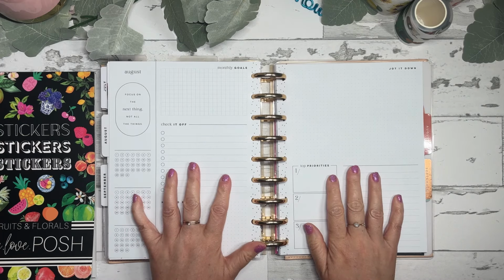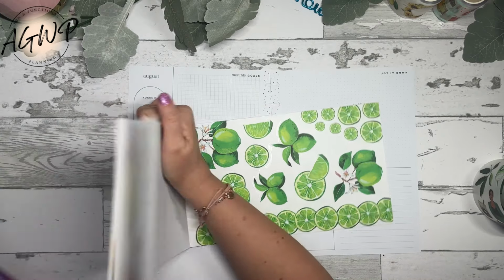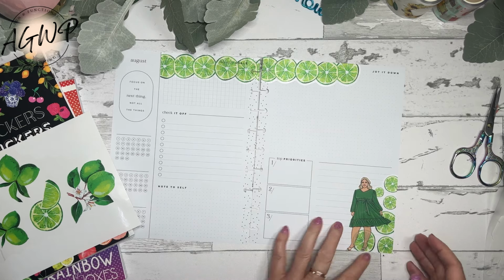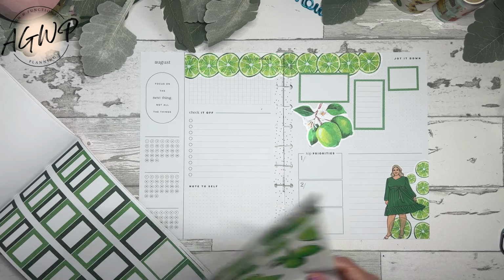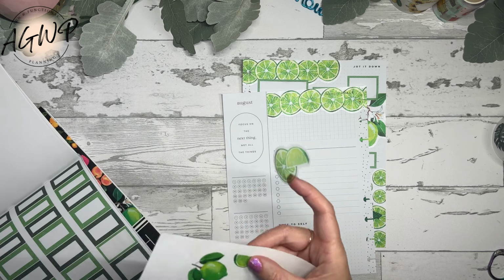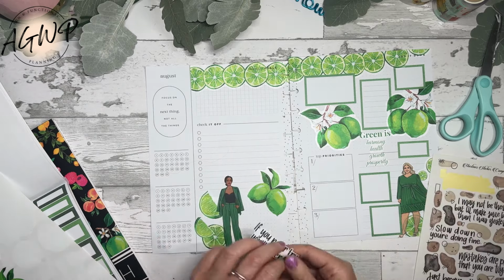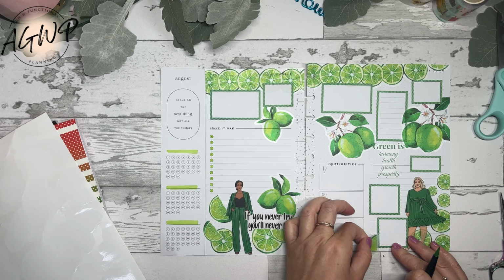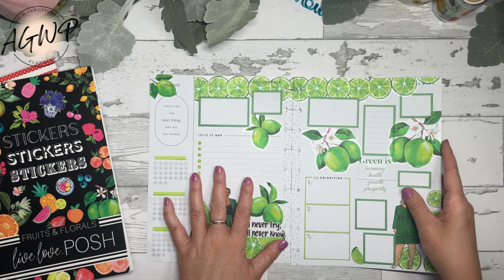Decorating the Happy Planner Monthly Layout for August | Part 1 - Monthly Dashboard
Maco Frosted Transparent Sticker Paper
Matte White Sticker Paper (my economical choice)
Matte White Sticker Paper (higher quality – used by a lot of small sticker shops)
Un-Do Adhesive Remover
Writech 0.7 pens
32lb paper (similar to Happy Planner paper - perfect for printing own planner inserts)
90lb paper (163 gsm) - same gsm to Archer & Olive (so less shadowing and bleed through)